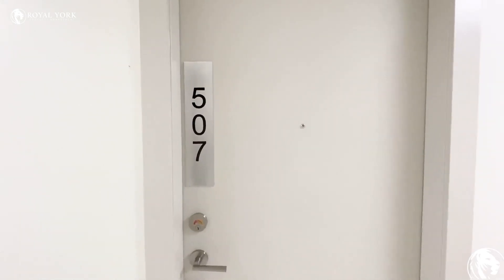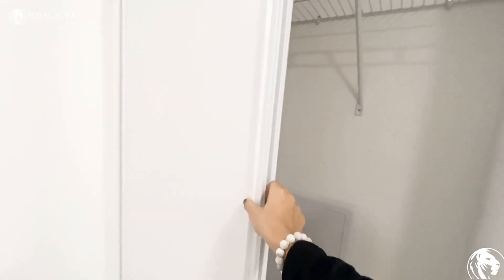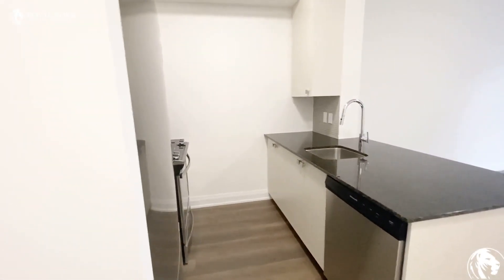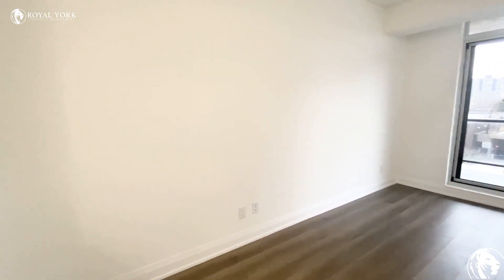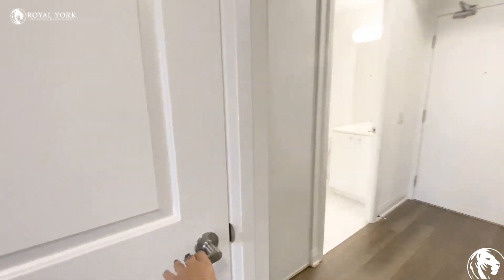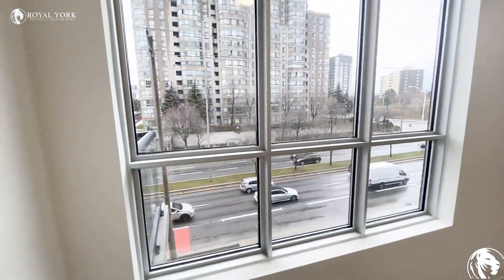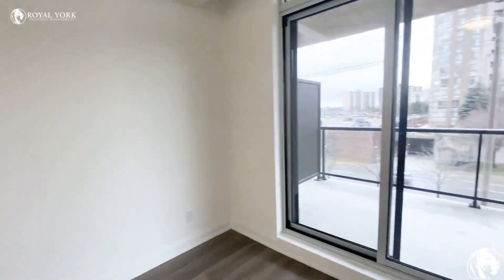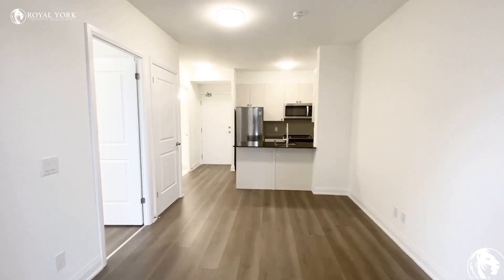3655 Kingston Road, Scarborough, Ontario M1M 1S2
3655 Kingston Road, Scarborough, Ontario, M1M 1S2
Kingston Road and Markham Road

Brand New Unit!! Never Lived in Before!!

UNIT AMENITIES:
– 1 Bedroom | 1  Bathroom
– Upgraded Kitchen
– Granite Countertops
– Stainless Steel Appliances
– Backsplash
– Dishwasher
– Microwave
– Upgraded Bathroom
– Walk-In Closet
– En-Suite Laundry
– Semi-Private Balcony
– Gas & Water Included (Hydro is Extra)

BUILDING AMENITIES:
– 24/7 Security and Concierge
– Lobby/Lounge
– Fitness Centre/Gym
– Yoga / Pilates Room
– Party / Meeting Room
– Rooftop Patio

Available Immediately!!